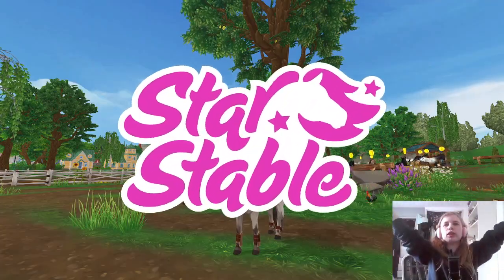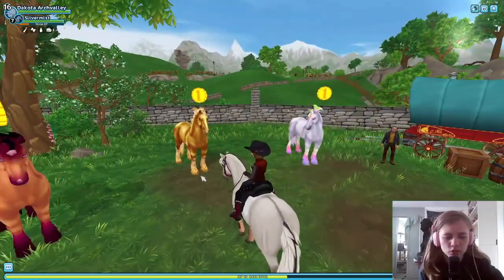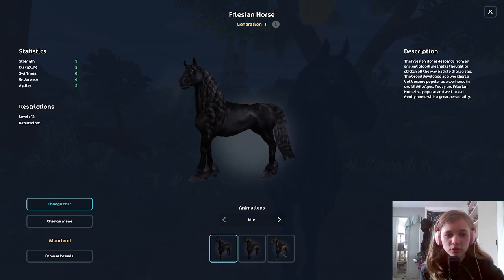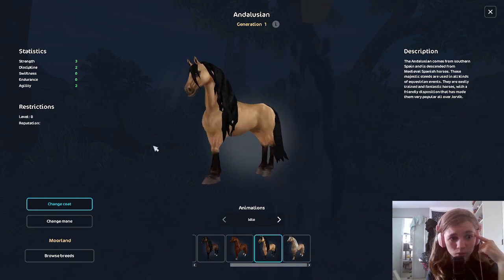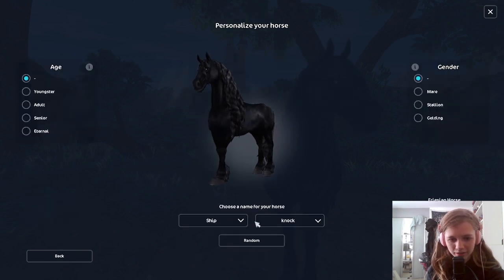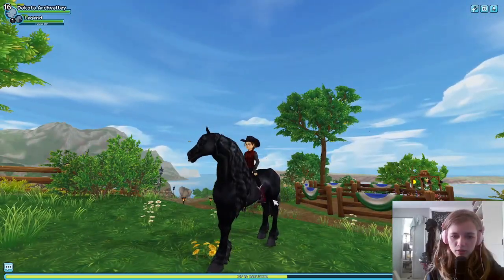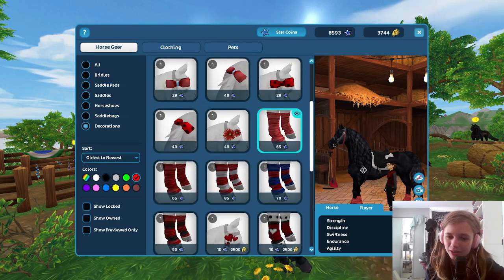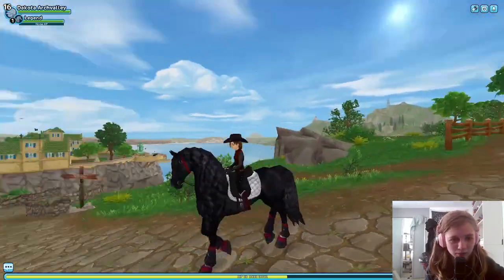Buying my dream horse on star stable!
he may be crusty, but I love him. What newer horses should I get?

-=Info=-